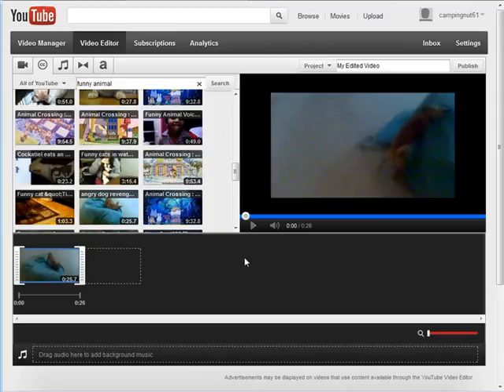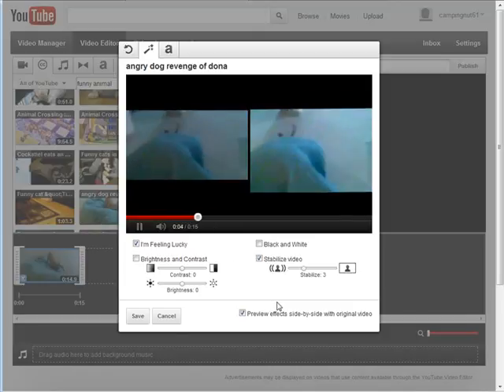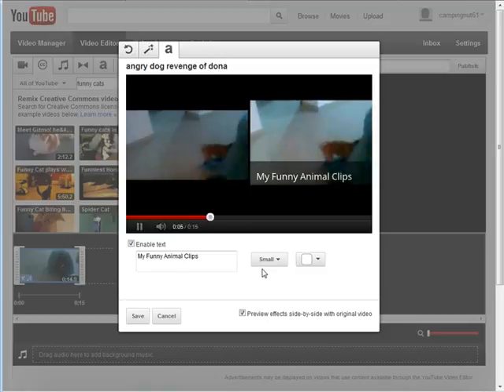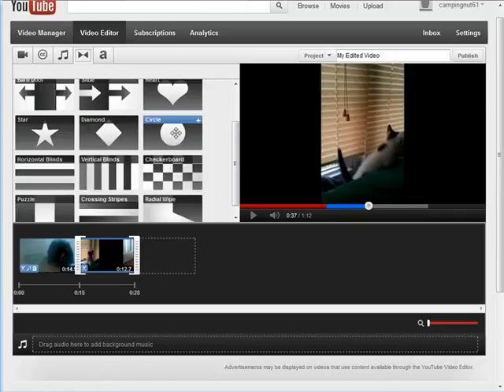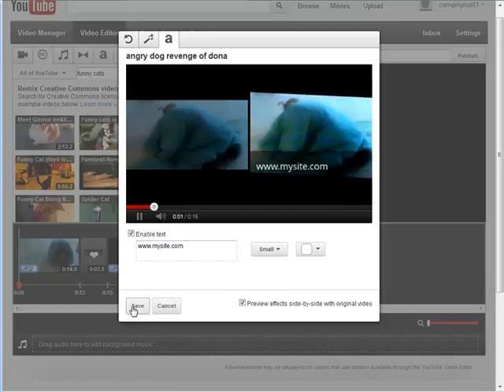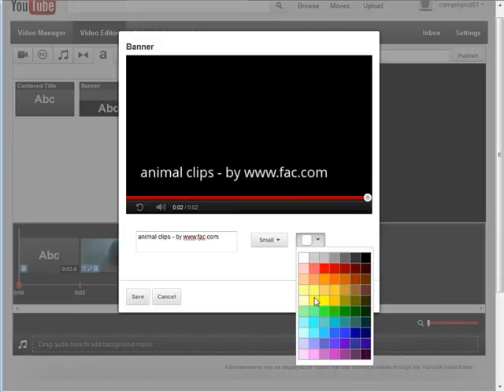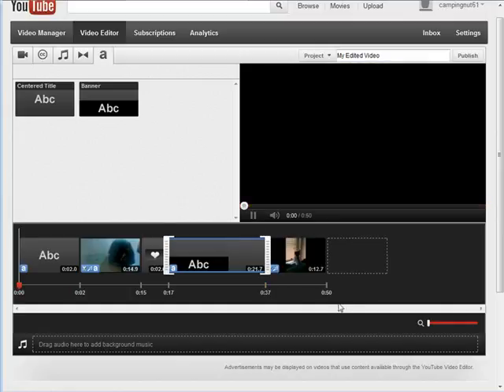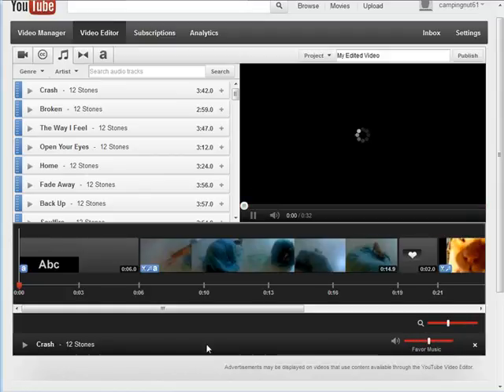Youtube is the patch to all things good.